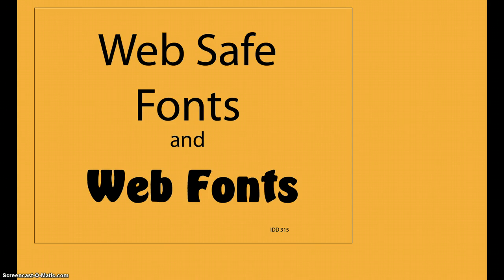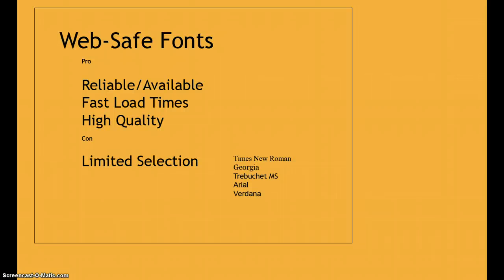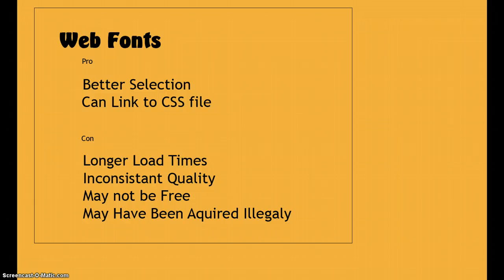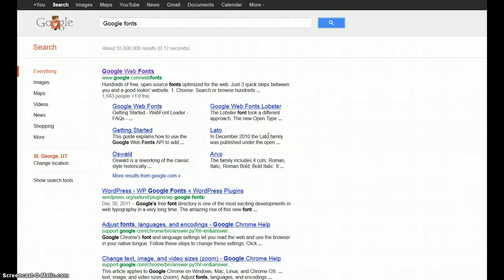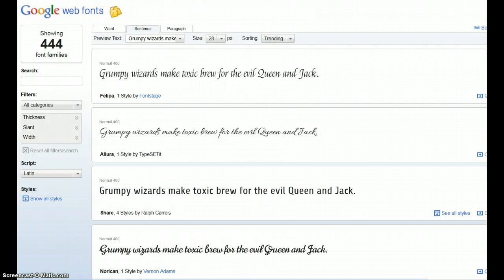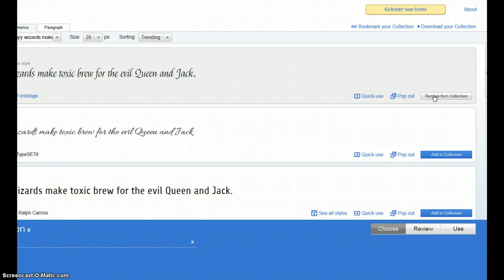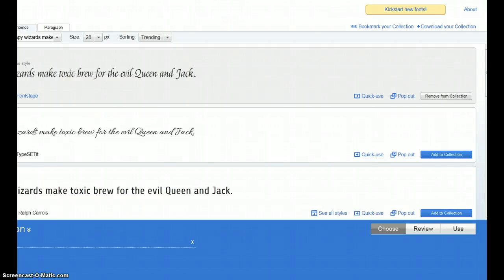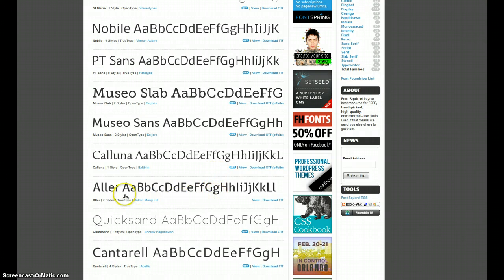Web Safe Font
Where to find free, legal, fonts for your web site.